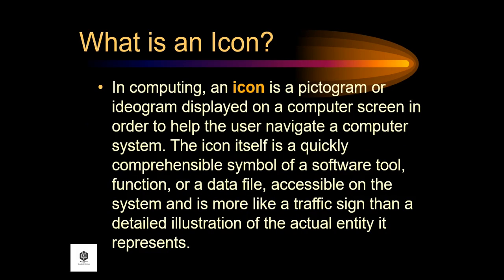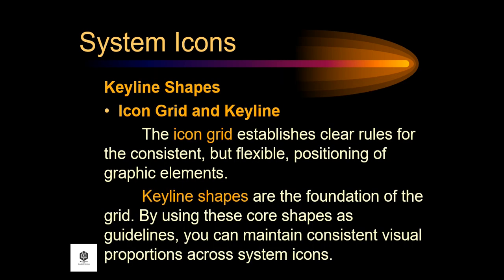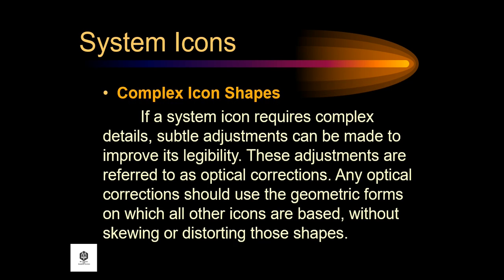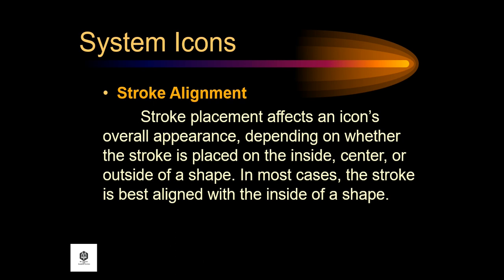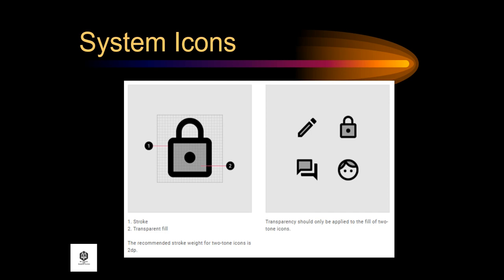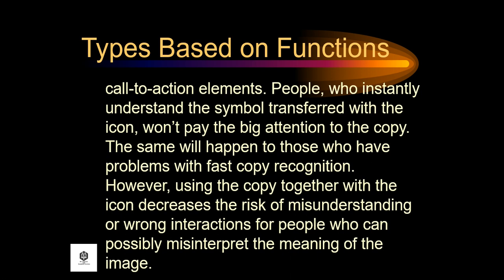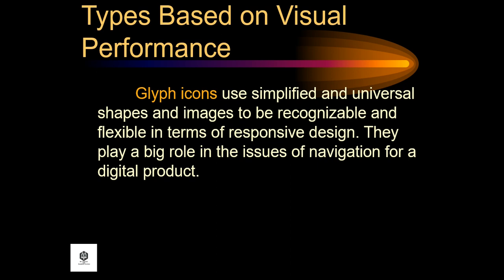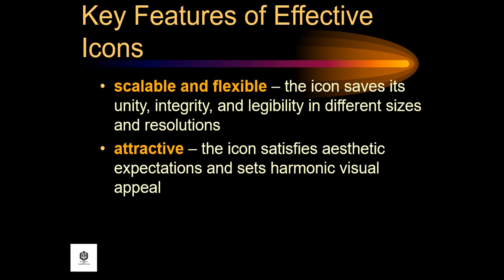Types and Functions of User Interface / UI Icons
What is an Icon?
In computing, an icon is a pictogram or ideogram displayed on a computer screen in order to help the user navigate a computer system. The icon itself is a quickly comprehensible symbol of a software tool, function, or a data file, accessible on the system and is more like a traffic sign than a detailed illustration of the actual entity it represents. It can serve as an electronic hyperlink or file shortcut to access the program or data. The user can activate an icon using a mouse, pointer, finger, or recently voice commands. Their placement on the screen, also in relation to other icons, may provide further information to the user about their usage. In activating an icon, the user can move directly into and out of the identified function without knowing anything further about the location or requirements of the file or code.

An icon is a small graphical representation of a program or file. When you double-click an icon, the associated file or program will be opened. For example, if you were to double-click the My Computer icon, it would open Windows Explorer. Icons are a component of GUI operating systems, including Apple macOS X and Microsoft Windows. Icons help users quickly identify the type of file represented by the icon.

In a computer's graphical user interface (GUI), an icon is an image that represents an application, a capability, or some other concept or specific entity with meaning for the user. An icon is usually selectable but can also be a non-selectable image such as a company's logo.

On a Web page, an icon is often a graphical image that represents the topic or information category of another Web page. Frequently, the icon is a hypertext link to that page. Typically, icons are gathered in one or two places on a page, either as separate graphic files or as a single image map.